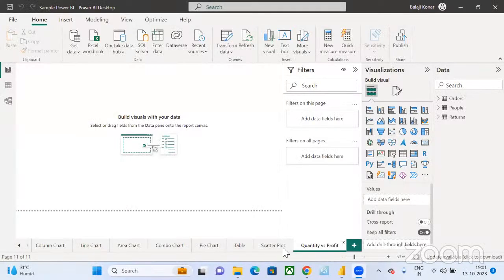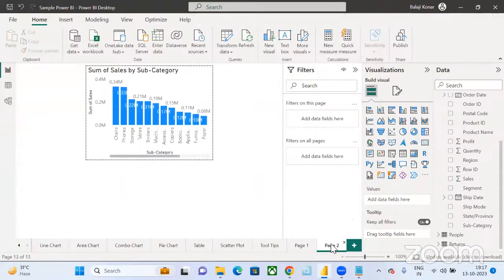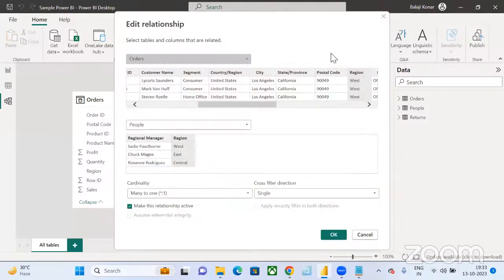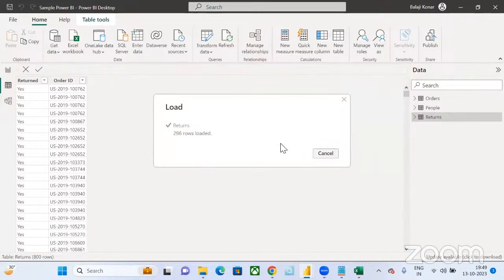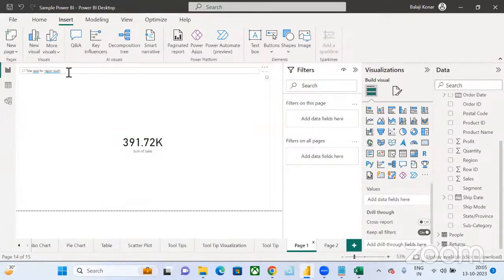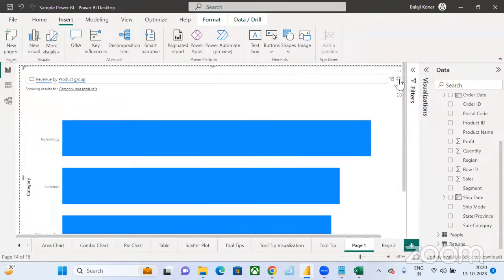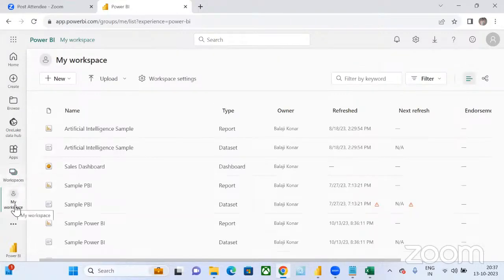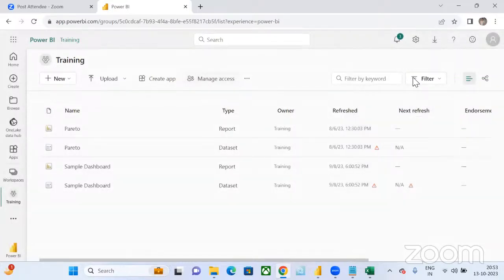Advanced Excel, Power BI and Tableau | EDL | Day 9 | ExcelR